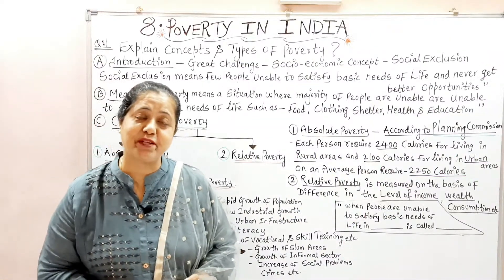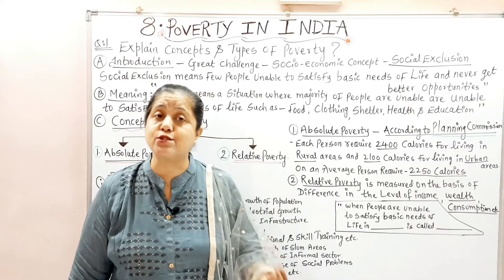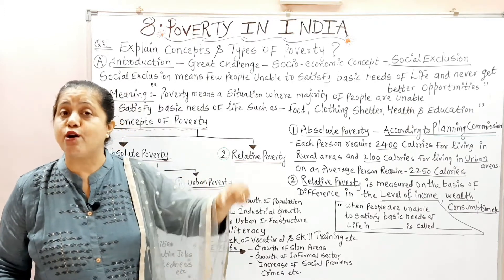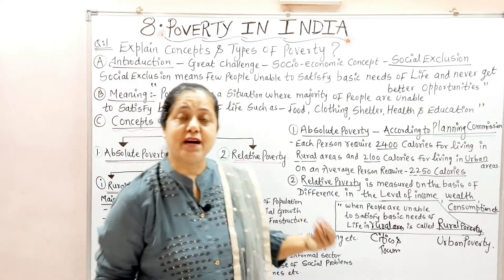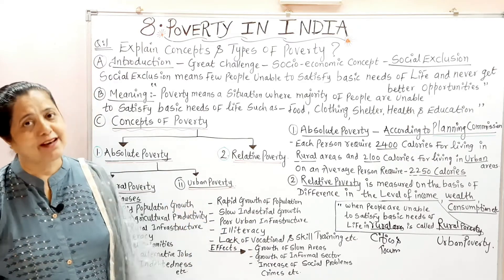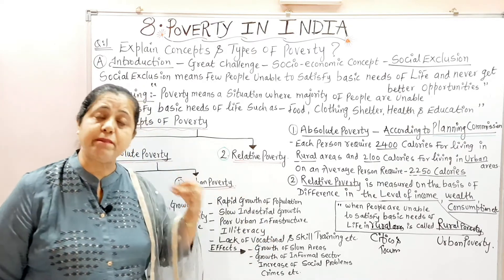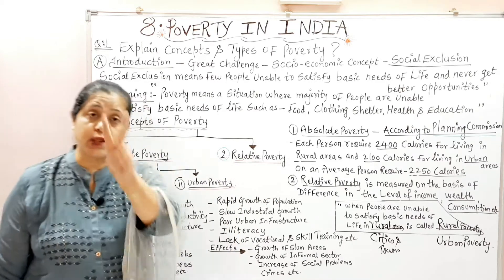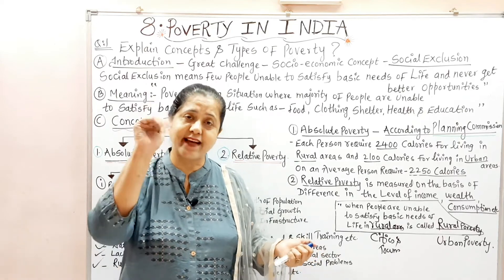Concepts And Types Of Poverty | Poverty In India (Part - 1)